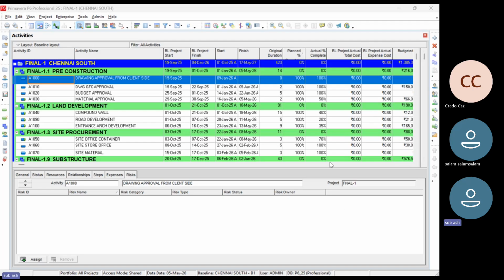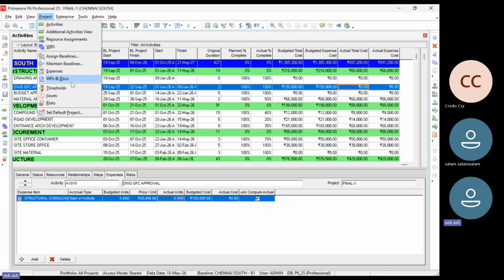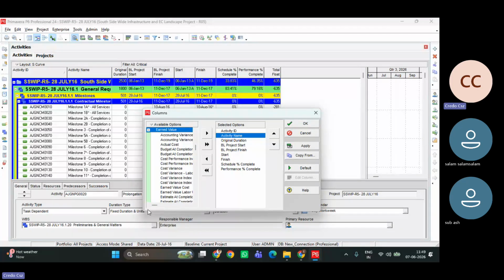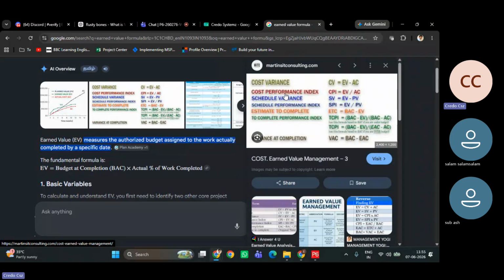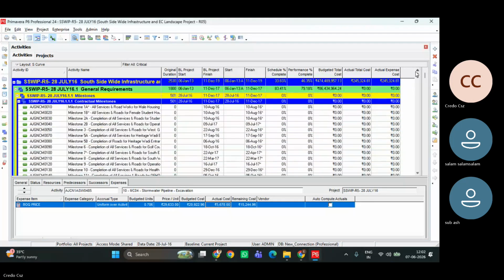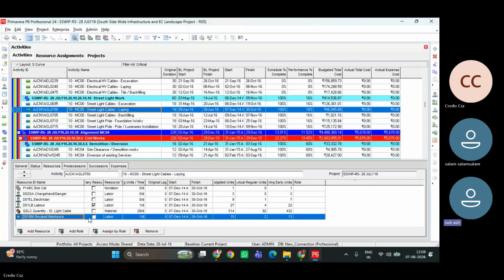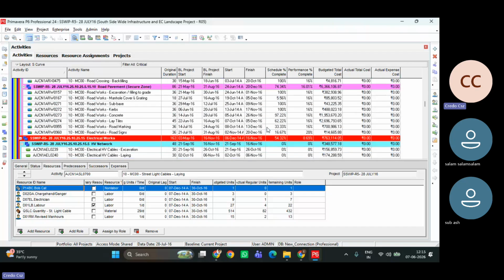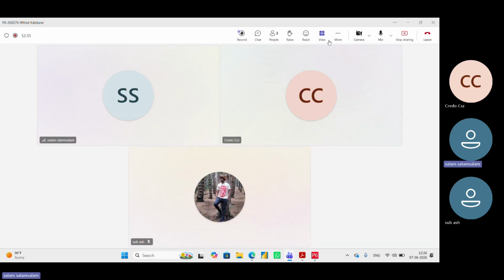Session 08--June 07